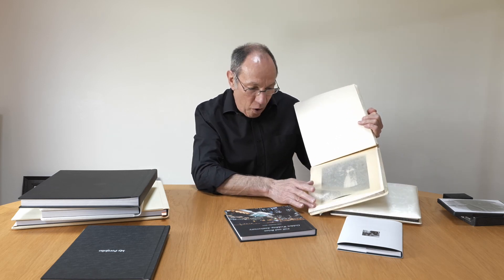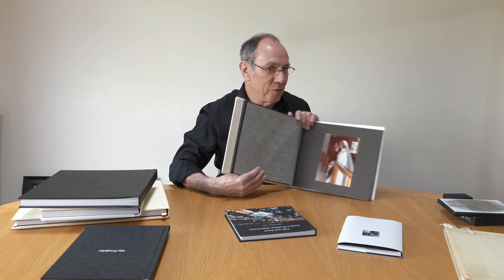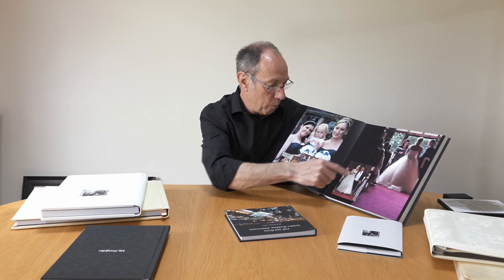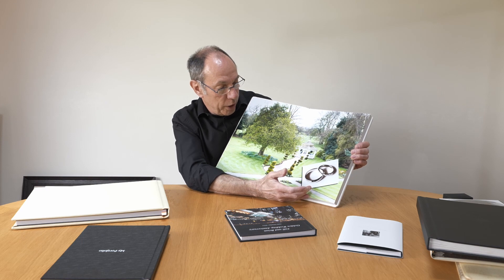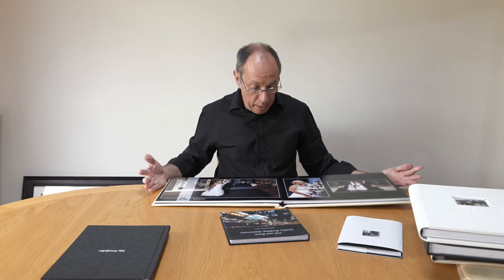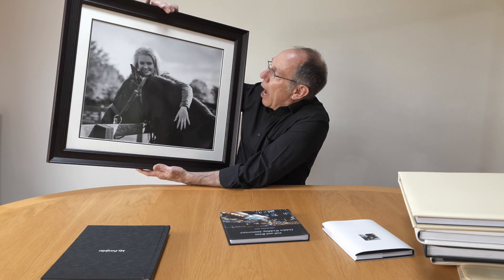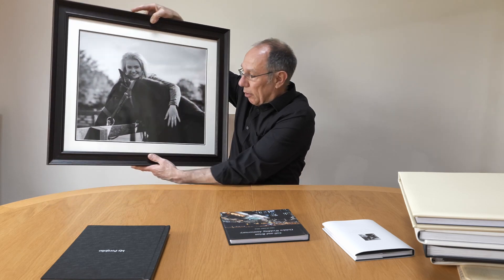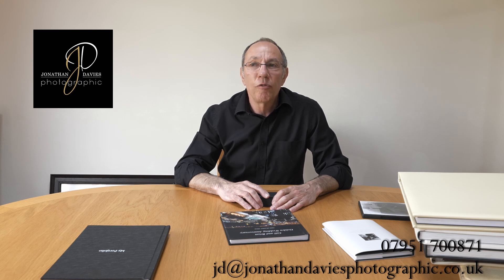How to preserve your memories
As a portrait photographer I often get asked "what's next" ??
Can I have the files? what are you going to do with the files?
I have the answers for you, with some very special wall art products and bespoke albums to help that you can treasure your memories for many years to come and share with your family for generations along the way.
A range of wall art products to suit different tastes and budgets from small 7" x 5" framed prints to giant 60" metal art